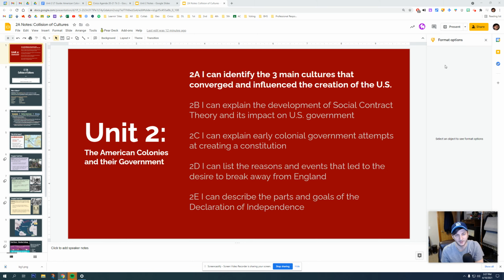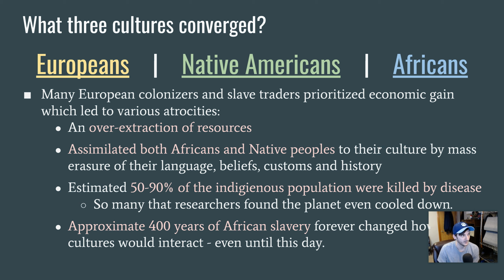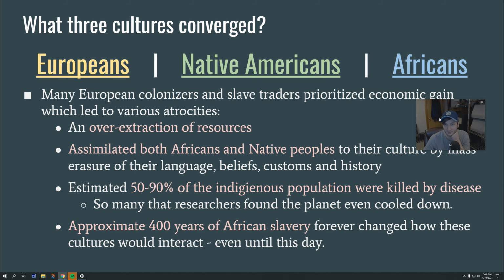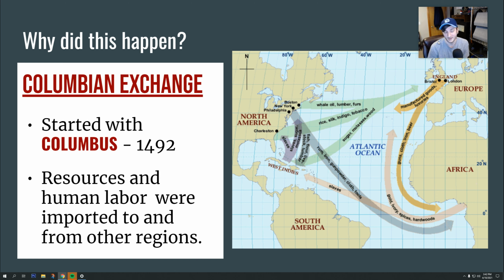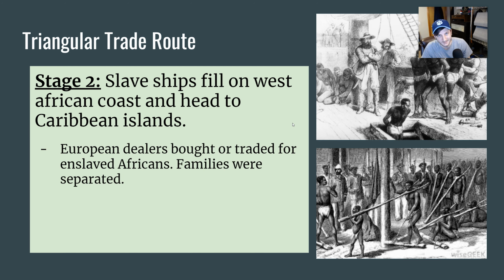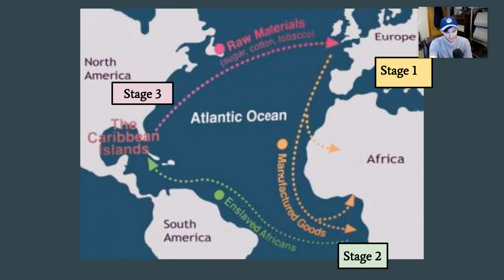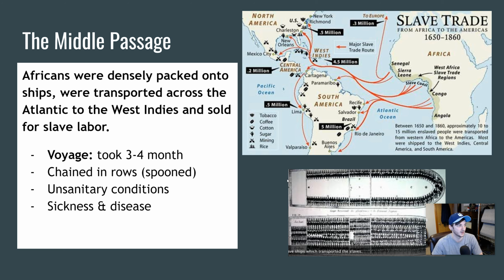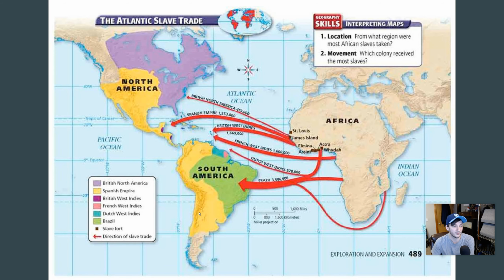Civics 2A Notes: Collision of Cultures